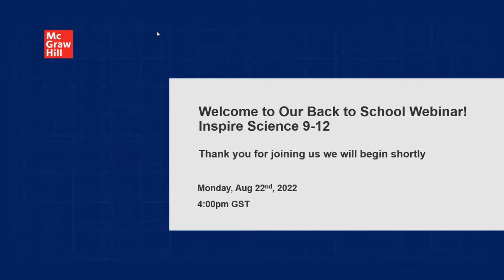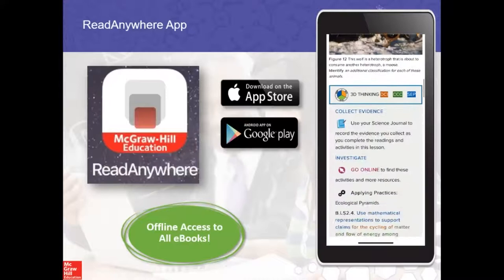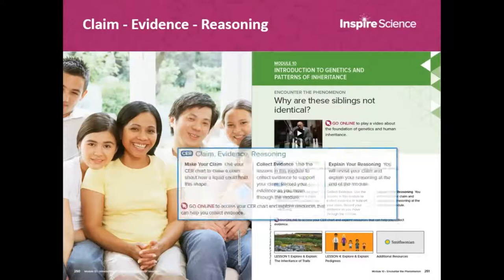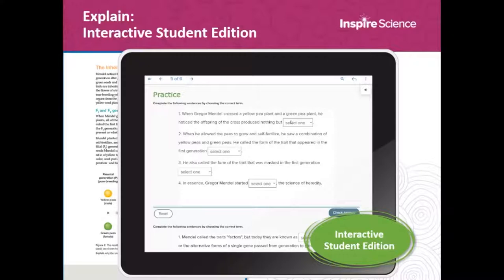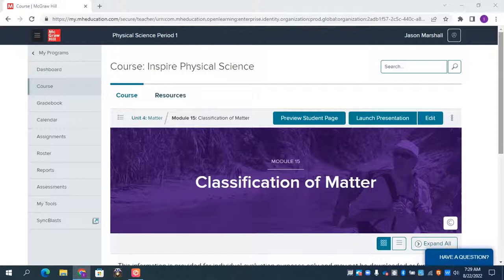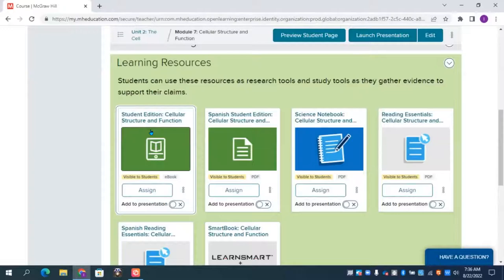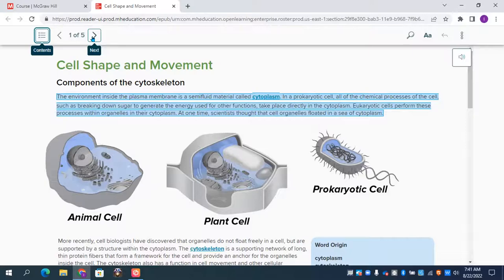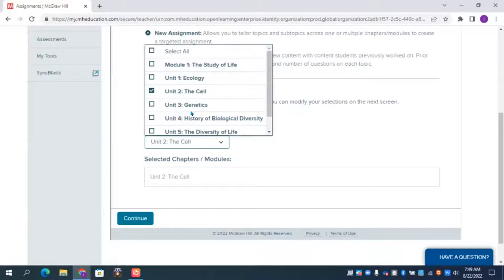Back to School Webinar for Inspire Science 9-12